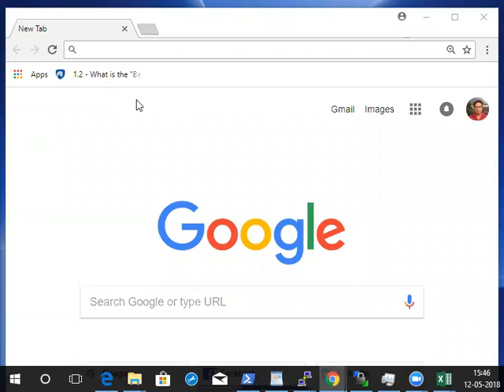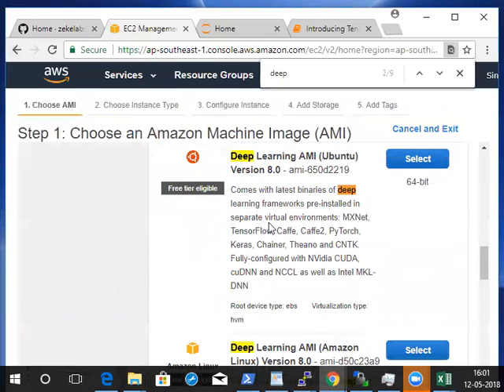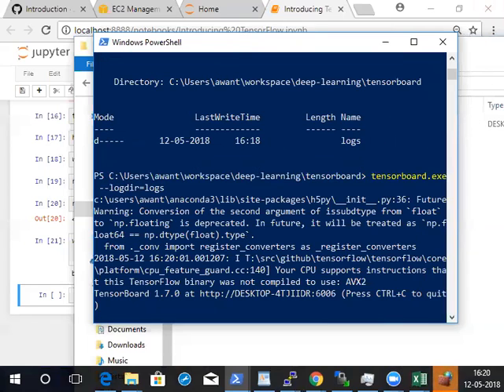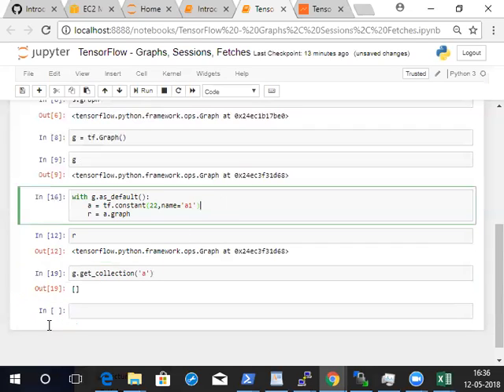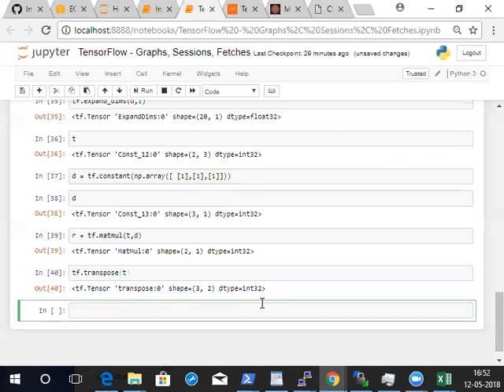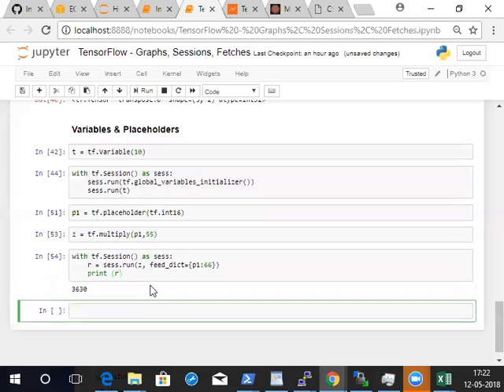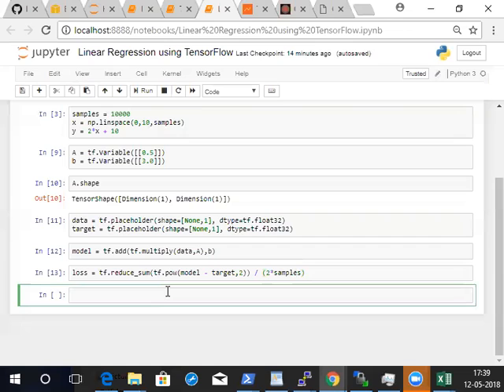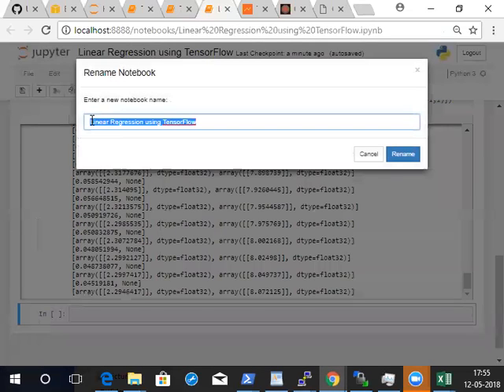Deep Learning Session 1